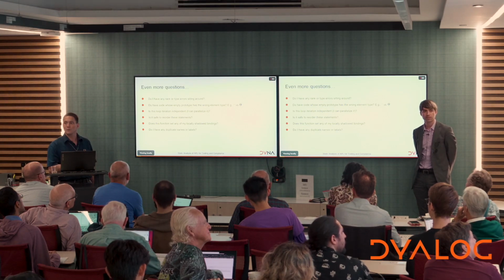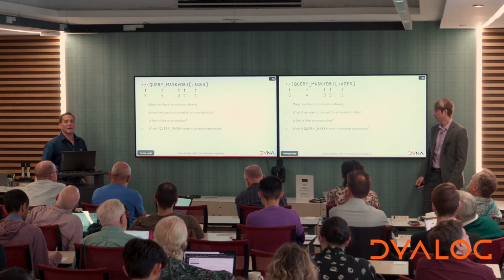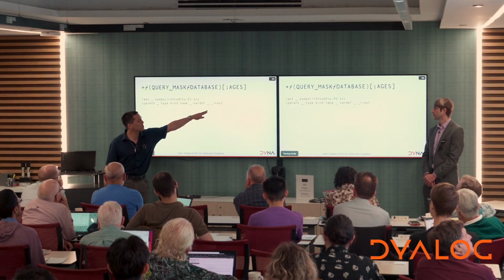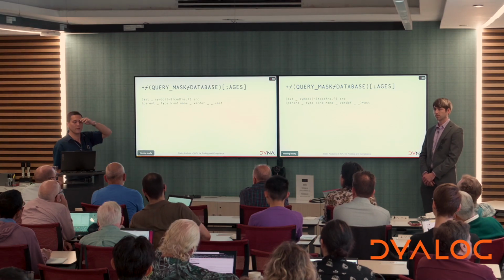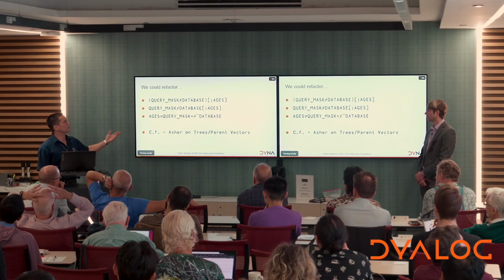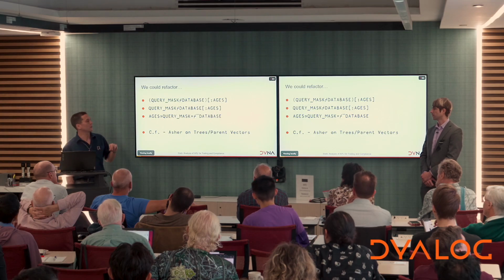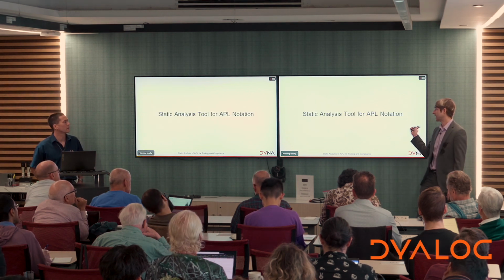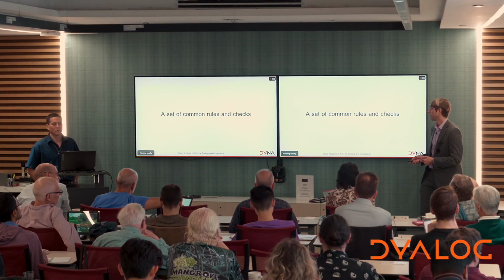Static Analysis of APL for Tooling and Compliance // Aaron Hsu and Brandon Wilson // DYNA Fall 2025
Aaron Hsu and Brandon Wilson introduce the work that’s being done at Dyalog Ltd to provide static analysis tools for users of APL that should improve tooling, assist in code refactoring, and aid migrations. He discusses the security and static analysis tool built on Co-dfns that will be available as an independent tool targeting security and code quality audits, as well as how you can use Co-dfns to integrate static analysis into existing tools.

00:00 What is static analysis?
05:01 A concrete example
09:30 Analysing the Co-dfns parser output
19:03 Adapting to a specific application
23:26 A static analysis tool for APL notation
28:24 Questions

This video is part of a series of presentations from DYNA Fall 2025 which was held in New York City on Monday 29 and Tuesday 30 September 2025.

Aaron Hsu: Aaron is an advocate for a terse and minimal array programming style and has a background in academic functional programming. After being introduced to APL while working on a GPU-hosted compiler, he switched to Dyalog APL for the project – the result of this is the Co-dfns compiler.

Brandon Wilson: Brandon started using Dyalog as a hobbyist in 2020, and has been using it daily for the last three years. He is particularly interested in APL’s unique ability to facilitate rapid design iteration and eliminate technical debt. Brandon is currently developing Dyalog’s APL Static Analysis tool.

About Dyalog Ltd
We are the creators of Dyalog APL, a powerful array-oriented programming language designed for concise, expressive problem solving. Our team is dedicated to its ongoing development and long-term maintenance, ensuring it continues to meet the evolving needs of our users. To support this, we provide a suite of development tools and environments that enable both Subject Matter Experts and IT professionals to rapidly turn complex ideas into robust, efficient software solutions.

Get Started